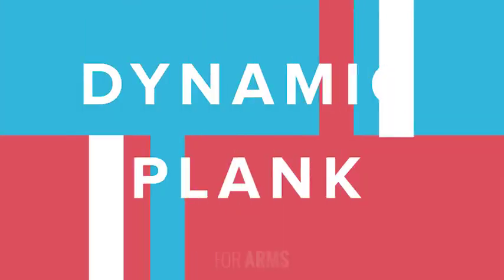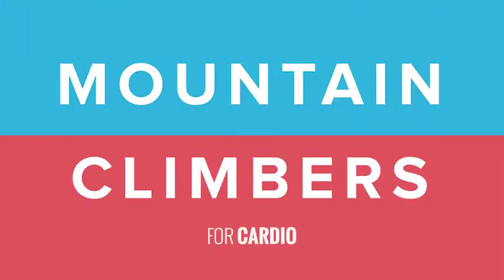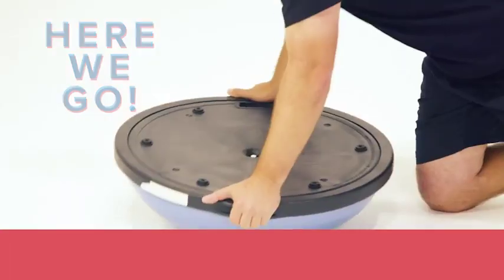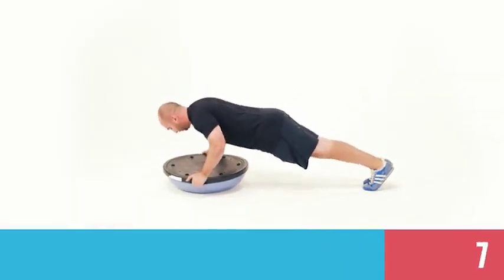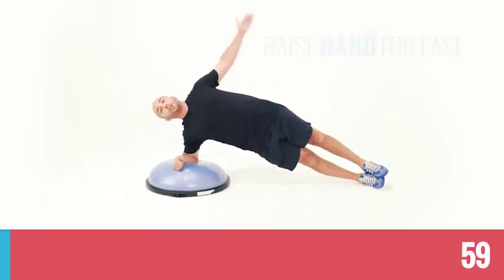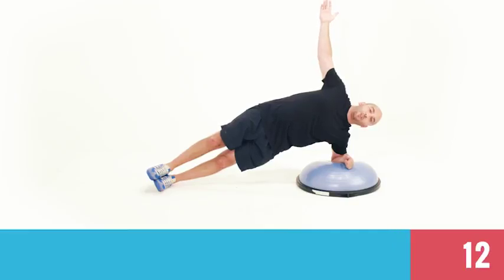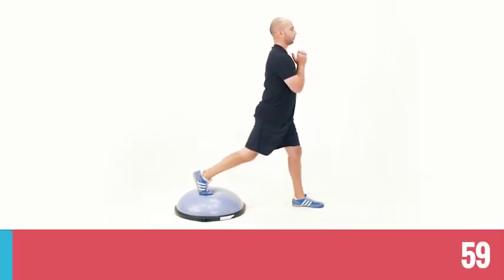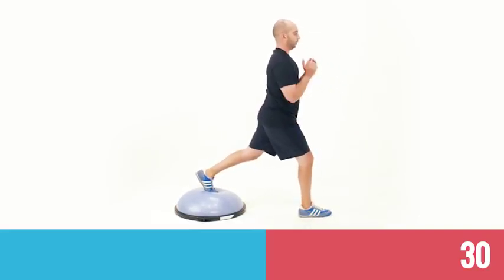5 Bosu Ball Exercises-Equip Yourself!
Work up a sweat at home with these Bosu Ball moves from personal trainer Brett. For a more intense workout, repeat this video twice.

Bosu Ball-All Body Workout

▶️ The 2 Week Diet is A Foolproof, Science-Based System that's Guaranteed to Melt Away All Your Unwanted Stubborn Body Fat in Just 14 Days...No Matter How Hard You’ve Tried Before!

▶️ Operation Quick Money Training and Software #1 Amazon.com’s best-selling author is going to show and teach you how to make real money online for FREE!

▶️ 72 killer internet marketing ideas and ways (Internet marketing techniques, ideas, and tactics… and how much money can be made online (FREE BOOK)

▶️ Build And Grow Your List Fast eBook This offer is targeted for the internet marketing niche where the eBook will teach how to build your list and how to use a simple system to make monetize your subscribers

▶️ Website- Amazon Influencer [Save And Find Great Products On Amazon]